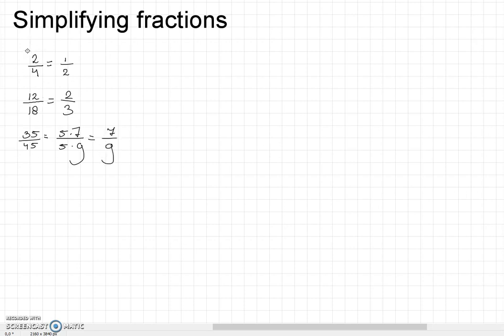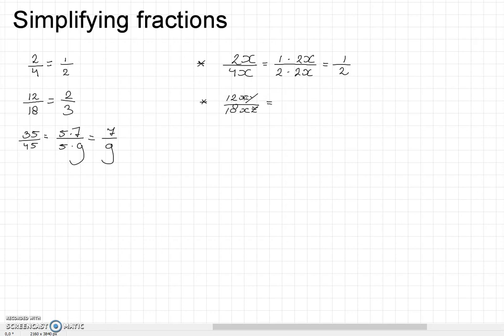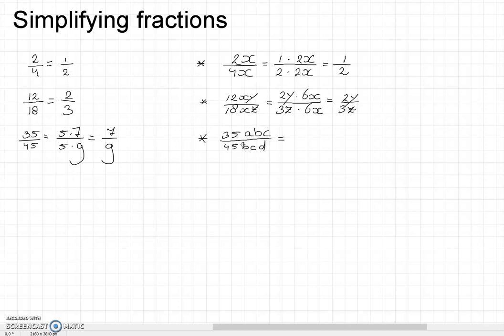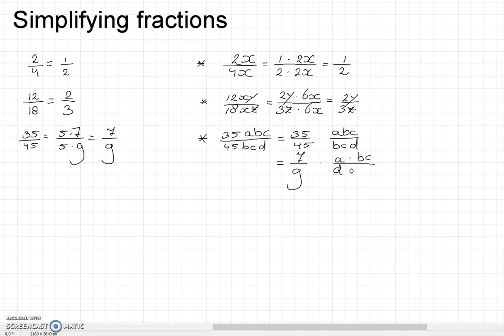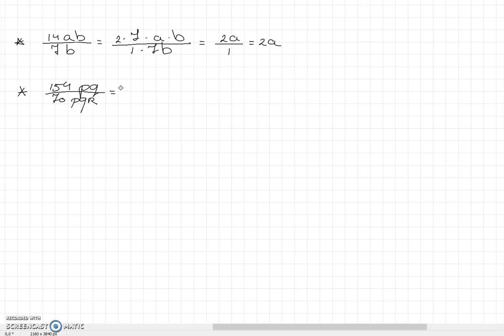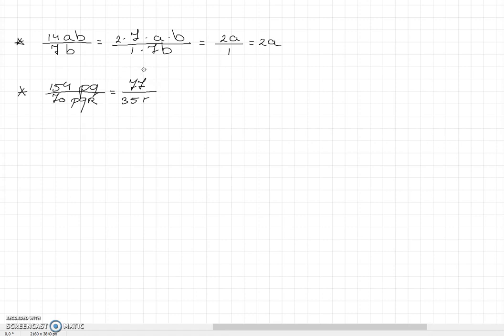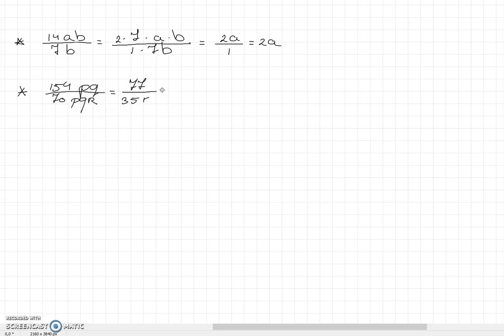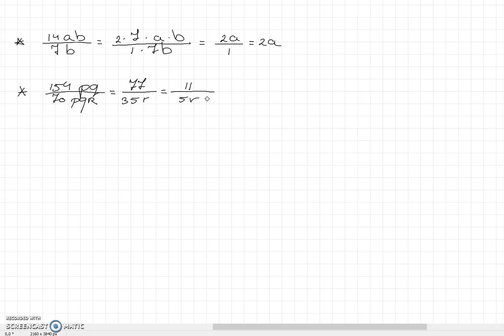simplifying fractions with letters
How to go about simplifying fractions. What works with numbers also works without them.